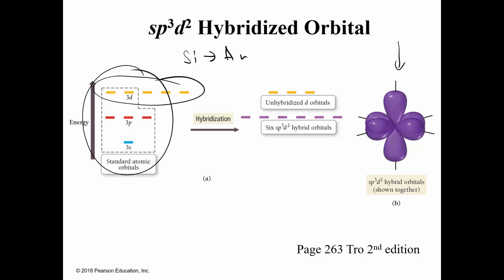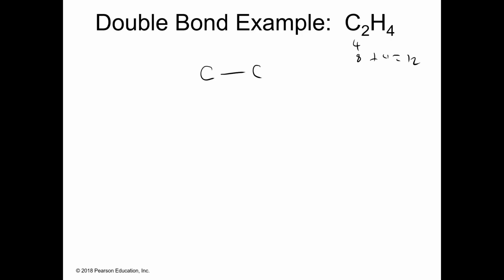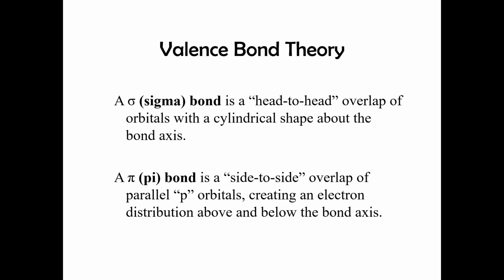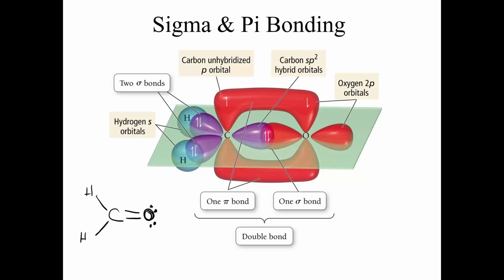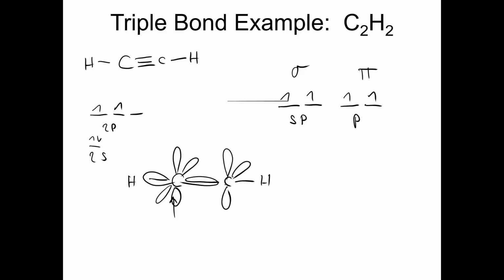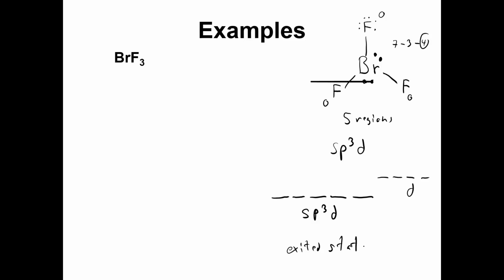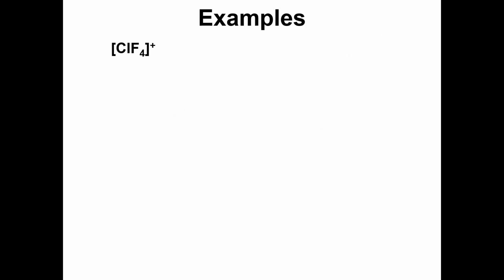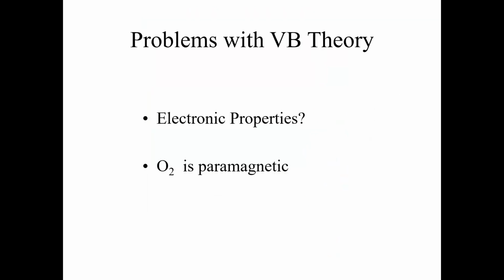CHM 1014 Chapter 6 Lecture 2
Chemical Bonding II